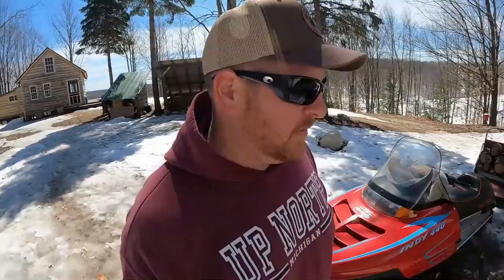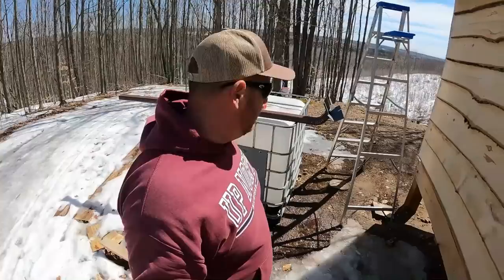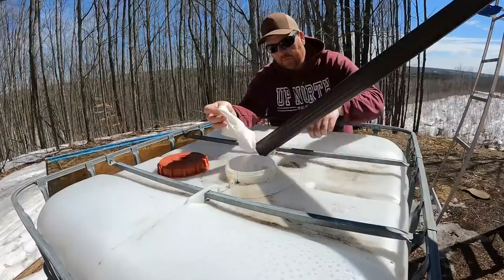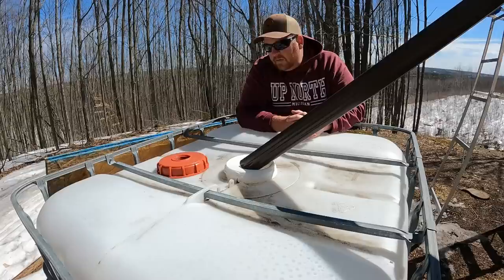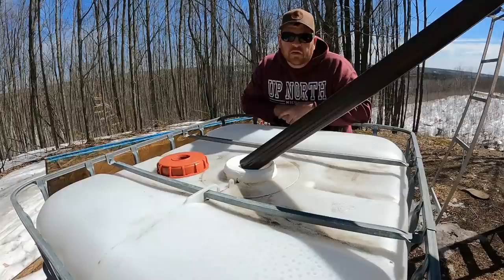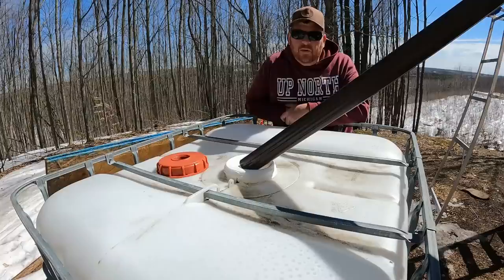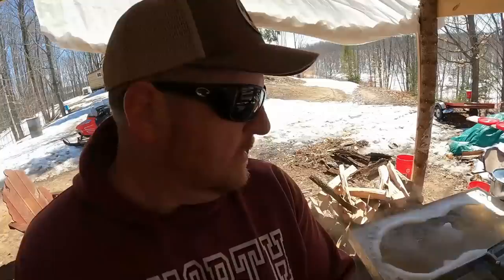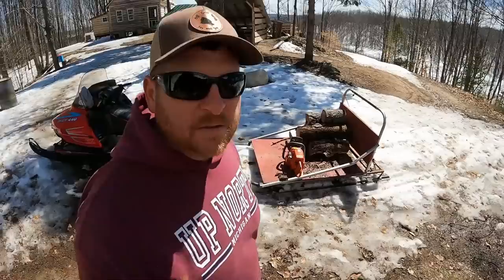Off-Grid Cabin Without a Well: Water and Rain Catchment Solutions for the Cabin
We need Water at the Off Grid Cabin and digging a well just isn't possible. We come up with some solutions  to make water flowing at the cabin a possibility!

*Amazon Wish List